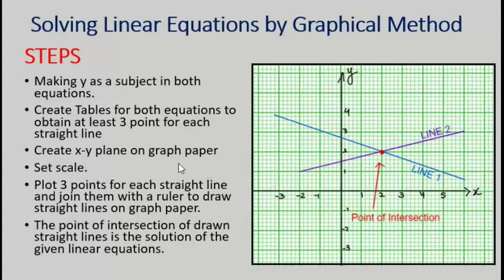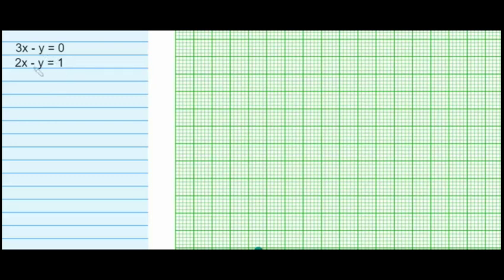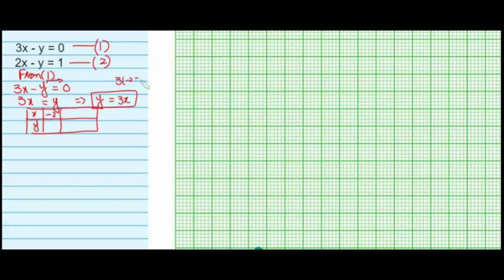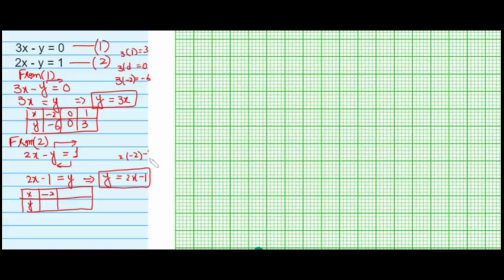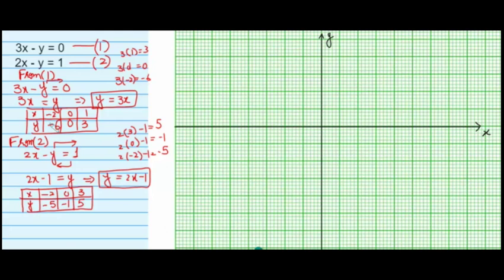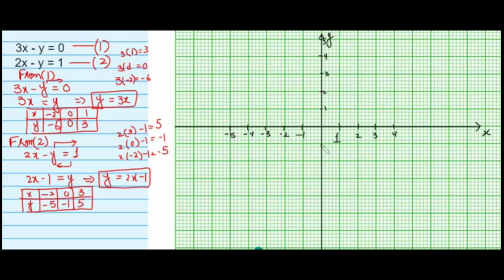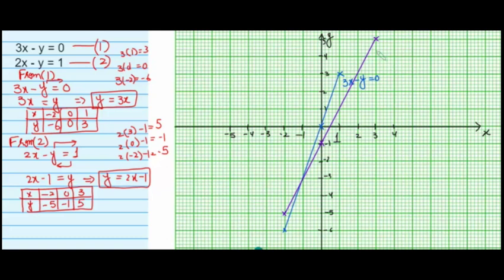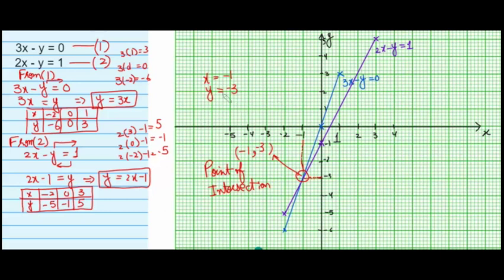Graphical Method to solve Linear Equations [GCSE/Matric]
In this video we will be learning how to use graphs to solve simultaneous linear equations.
Title : Graphical Method to solve Linear Equations [GCSE/Matric]

If you want more video on various topics you can ask in the comments.
In this channel I will post videos related to the topics covered in GCSE, IGCSE (Cambridge), IGCSE (Edexcel), Australian boards, IB, Matric, Intermediate, SAT, A Level (both Cambridge and Edexcel).

More Videos links:
1. Solving Linear Equations by Elimination, Substitution and Comparison Methods [IGCSE, GCSE, Matric]